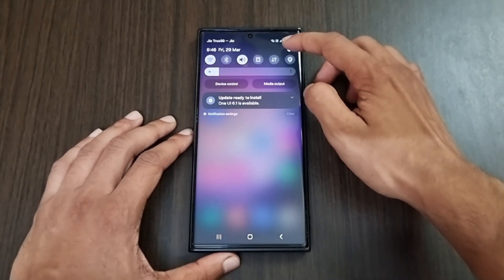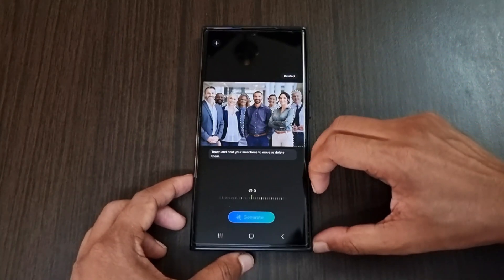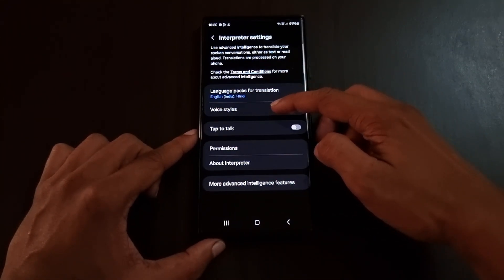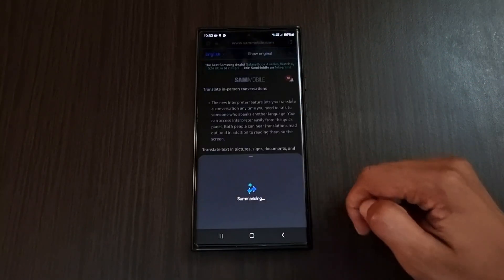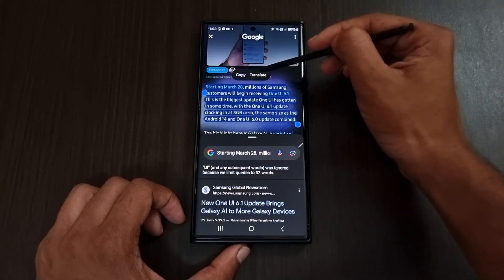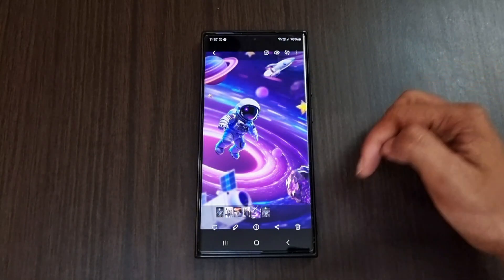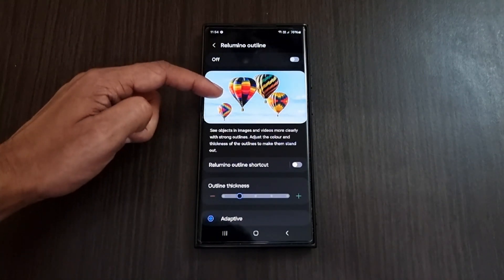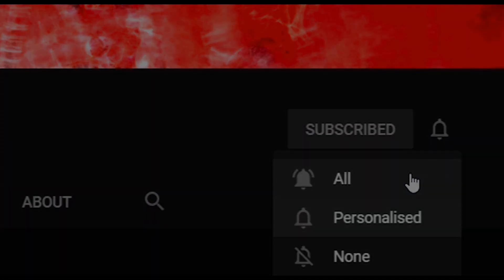Samsung all Galaxy AI Features | S23 Ultra One UI 6.1 Software Update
The One UI 6.1 update for the Galaxy S23, Galaxy S23+, and Galaxy S23 Ultra comes bearing firmware version S91xBXXU3CXCF in India. It has a download size of around 3.1GB, depending on the model. It does not include the April 2024 security patch, though, which is available for the Galaxy S24. If you have a Galaxy S23 series phone and live in India, you can now install the new feature-packed software update. To do that, open the Settings app on your phone, navigate to Software update, and tap Download and install.

One UI 6.1 brings several new AI features to the Galaxy S23 series. Some of those features include Circle to Search which lets you search for anything visible on the screen. It also brings real-time language translation in messages and during voice calls. The Interpreter Mode allows you to interact with people face-to-face in different languages. Samsung Keyboard, powered by Galaxy AI, offers language translation, spellcheck, and language improvement. The keyboard remains visible while you are using voice input. You can create custom backgrounds for alarms and reminders. Generative AI-powered Wallpaper Generator is also a part of the update, and you can use text prompts to create wallpapers of your choice. Wallpapers now have more effects, including color effects and frames. There are additional depth effects for wallpapers with people or pets.

Galaxy AI is embedded into Samsung Internet, too, allowing you to summarize webpages and articles. It also lets you translate webpages into different languages. Note Assist feature lets you summarize and auto-format your notes. Voice Recorder also uses AI to transcribe meetings and automatically tag people who are speaking at the point of time. The built-in Photo Editor can now use AI to reframe pictures, remove or resize objects/subjects in an image, and even move objects from one image to another. It also brings more accurate image clipping, and you can use those clipped images as stickers. You can even customize those stickers by drawing. AI also improves search within the Gallery app. You can press and hold on a video to turn any video into a slow-motion video. This feature is called Instant Slo Mo and it uses AI to generate frames between two original frames.

Other features include improved Quick Share, Samsung Find app, new Actions and Conditions for the Modes And Routines app, Bluetooth Auracast-based audio casting controls, and syncing Samsung Internet tab groups with other devices. Samsung Pass now has support for passkeys, while Samsung Cloud now has improved data protection. In Samsung Health, you can compete against yourself based on past workout records. It has more customizable options for daily targets. For women, it has improved cycle tracking. One UI 6.1 has easier access to video call effects and microphone modes. There are new widgets that you can place on the lock screen. Those widgets are from Samsung's stock apps, including Battery, Calendar, Clock, Reminder, Samsung Health, and Weather. One UI 6.1 also brings Google Search suggestions in Finder. There are now two more ways to protect your battery health. You can open all minimized apps at once. The Reminders app has more categories.